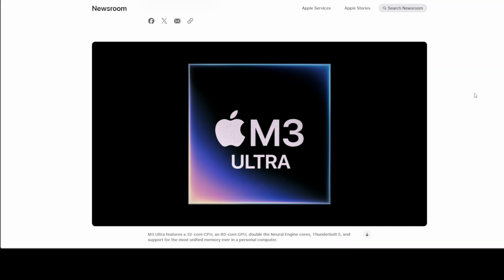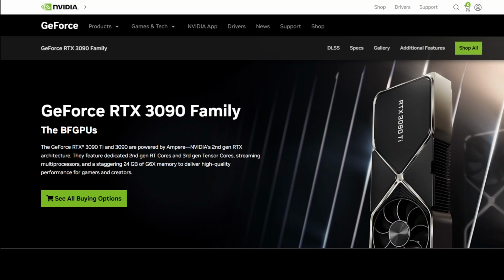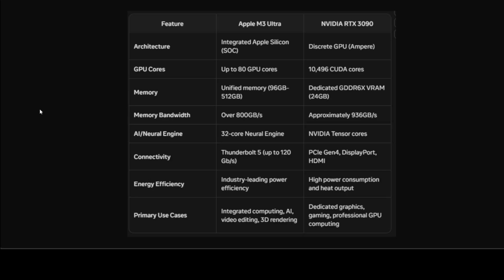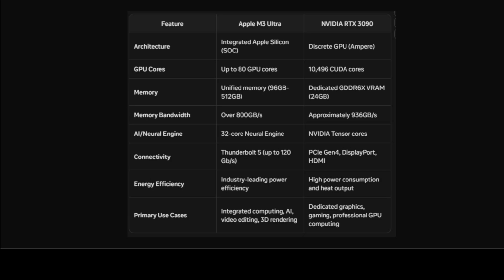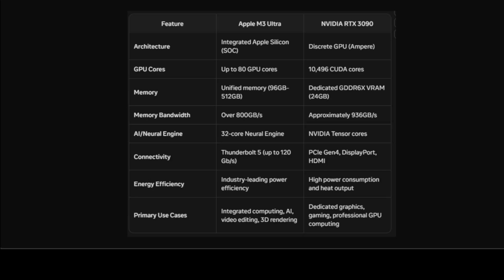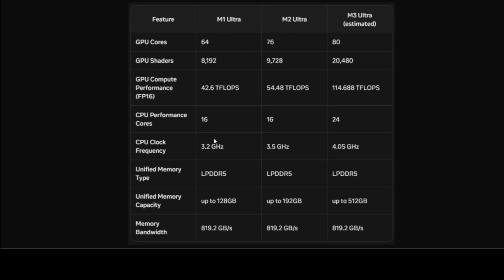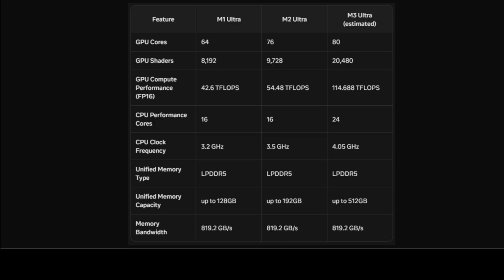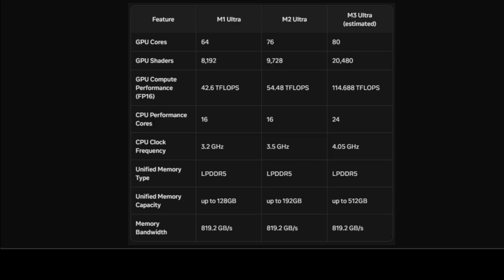Comparison of M3 Ultra with NVIDIA 3090 for AI Workloads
This video compares Apple M3 Ultra with NVIDIA 3090 GPU card and with M1 and M2.